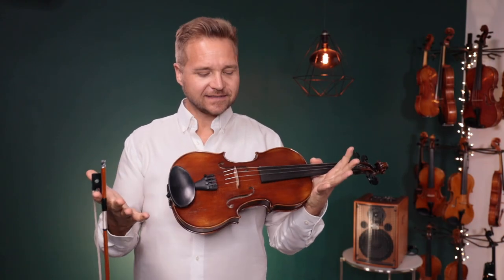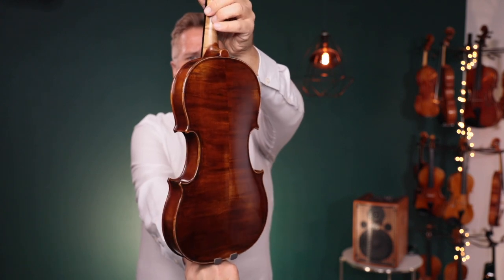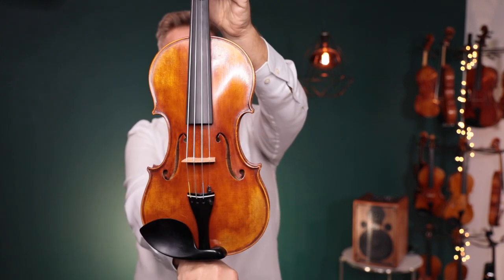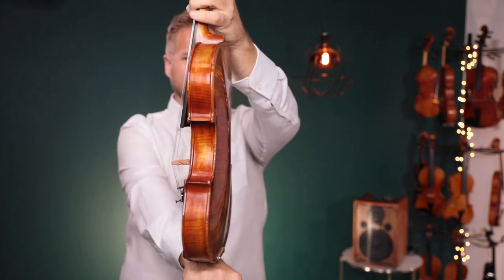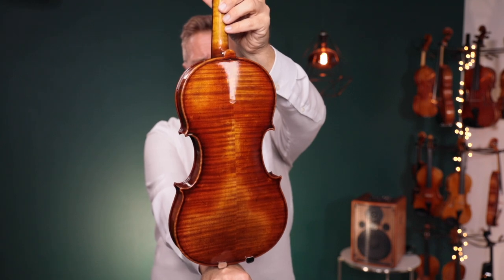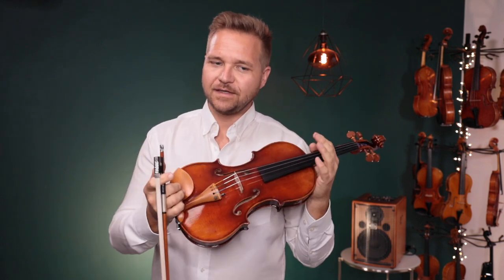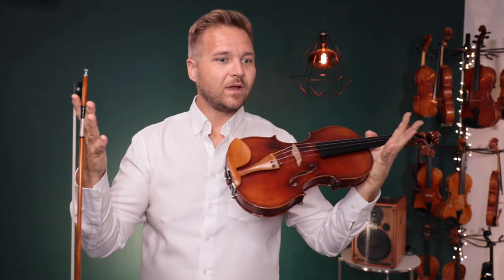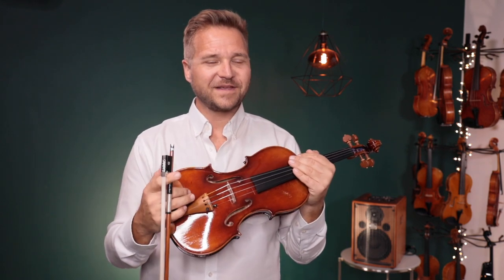Holstein and Ming Jiang Zhu Violins for Oksana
This video is for our dear customer Oksana, but for everyone else, you can learn more about this instrument here:

Ming Jiang Zhu 907 (My apologies in the video I referred to it as a 909, but it is in fact a 907):